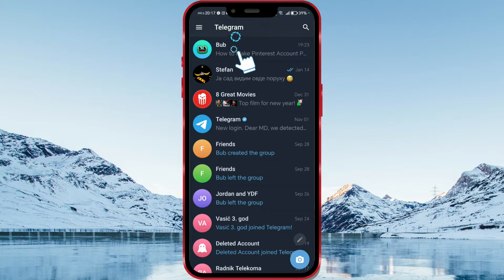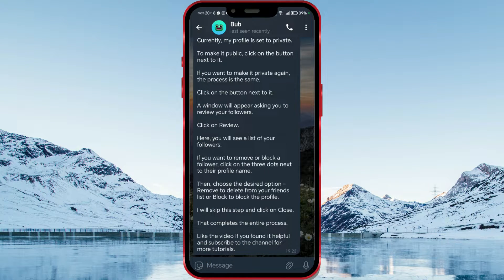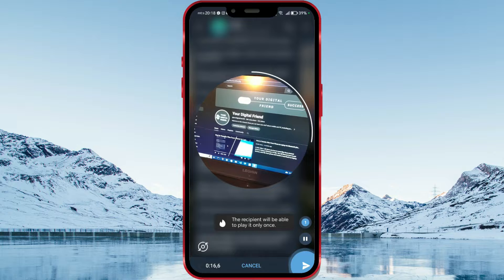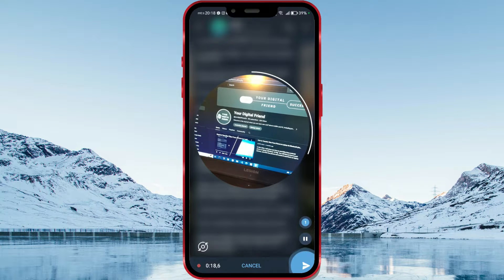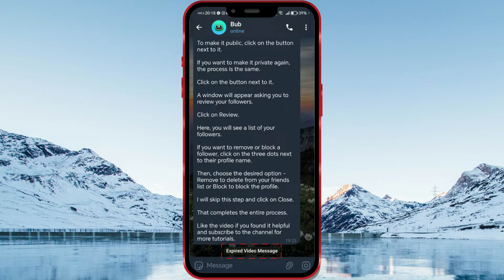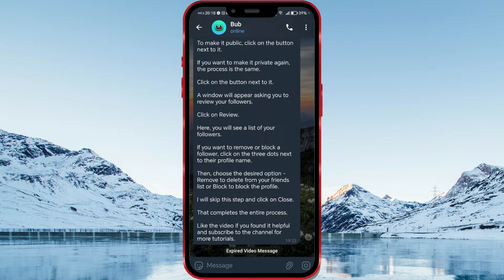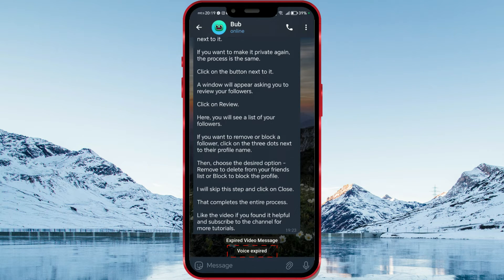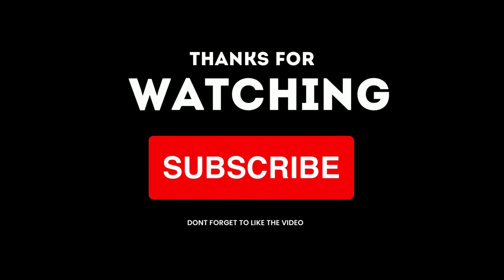How to Send ONE-TIME Video or Voice Message in Telegram (NEW TELEGRAM FEATURE 2024)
📱✨ Exciting news from Telegram's January feature drop! Learn how to use the new 'View-Once' feature for video and audio messages. 🎥🔊 Keep your app updated and follow the tutorial to try it out!